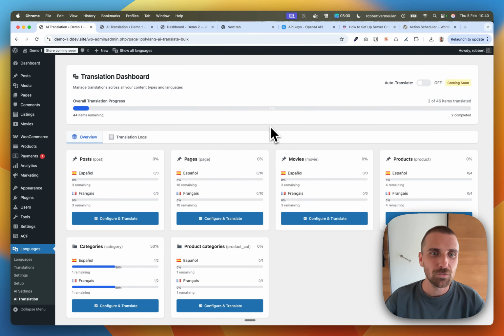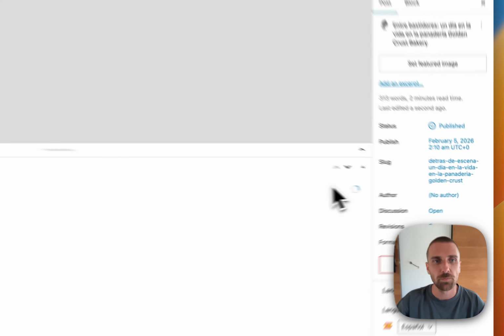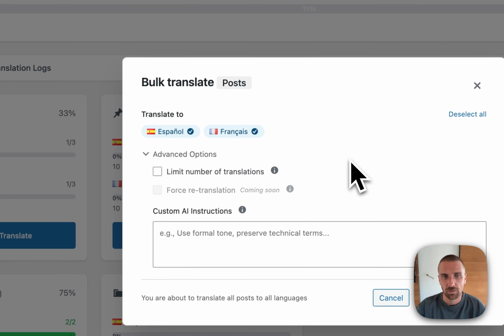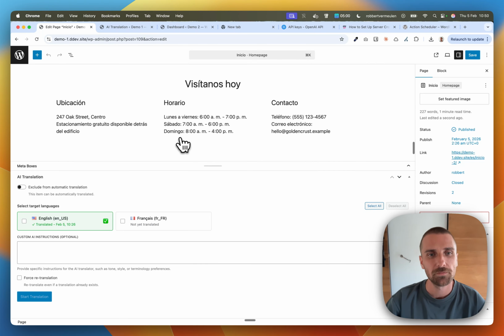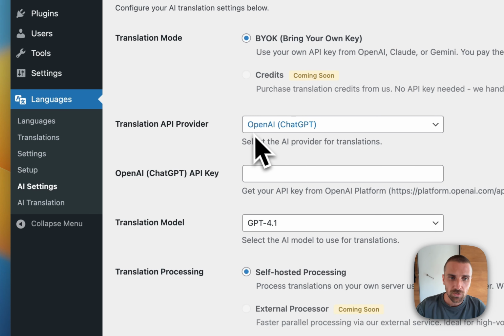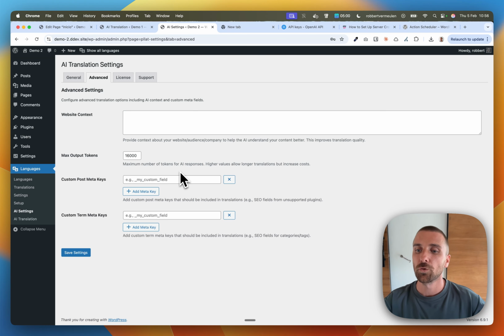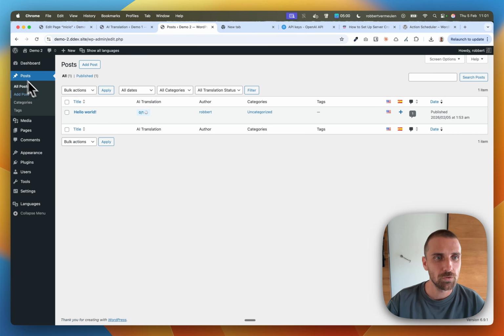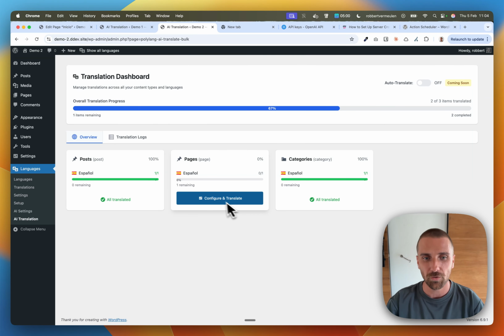Polylang AI Automatic Translation Plugin v4.3.5 — Demo & Setup Guide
In this video I demonstrate version 4.3.5 of the Polylang AI Automatic Translation plugin and walk you through the complete setup on a fresh WordPress install.

Part 1 — Plugin demo:

0:00 Introduction
1:00 Single post translation
2:12 Custom instructions (tone, style, terminology)
2:54 Category translation
3:19 Bulk translation dashboard
5:30 WP blocks translation

Part 2 — Plugin setup:

6:36 Installing Polylang & adding languages
7:36 Installing the AI translation plugin
7:51 Activating your license key
8:12 Connecting your AI provider & API key
9:31 Website context & advanced settings
10:36 Custom fields & ACF support
11:18 Support tab, debug mode & error logs
12:15 Bulk translation dashboard & test translation
13:23 Exclude from automatic translation
13:39 Server cron for background processing